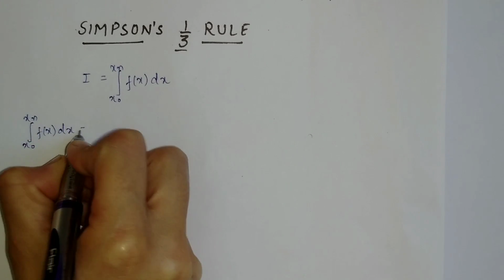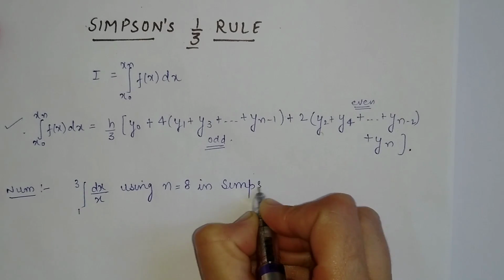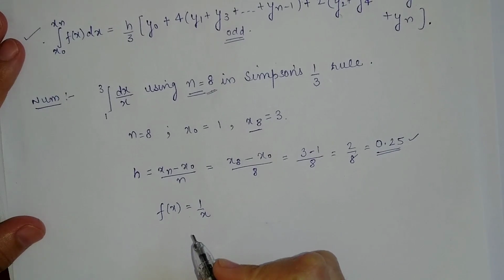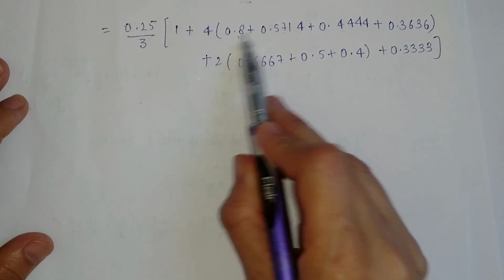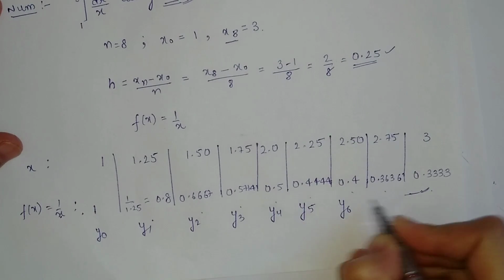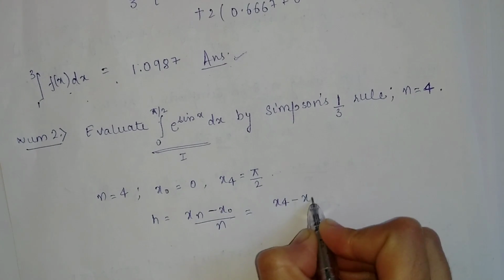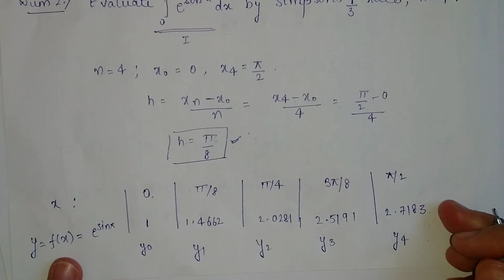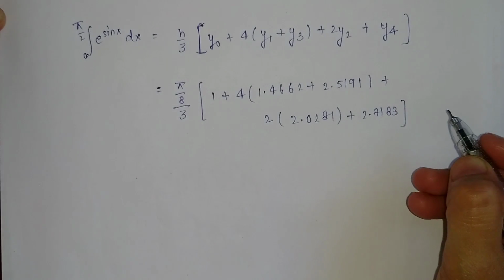Integration using Simpson's 1/3 Rule.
Simpson's 1/3 rule for solving integration, it's really easy !!

Also leave your suggestions in the comment section below.

Thanks 💙